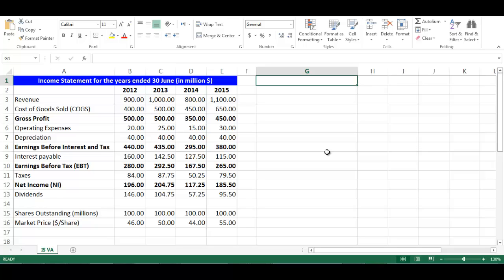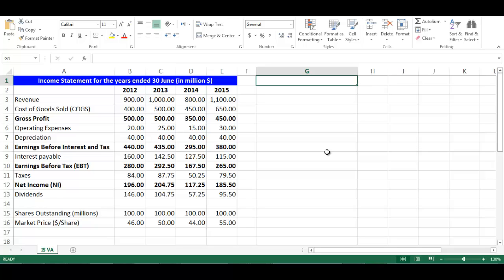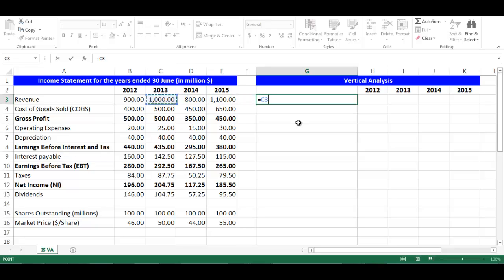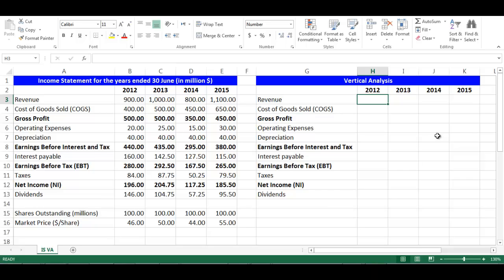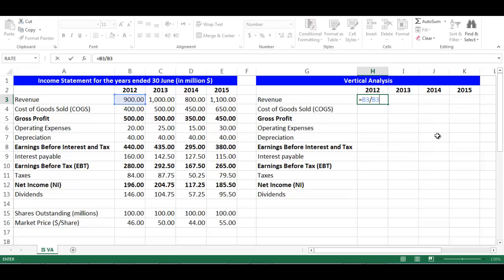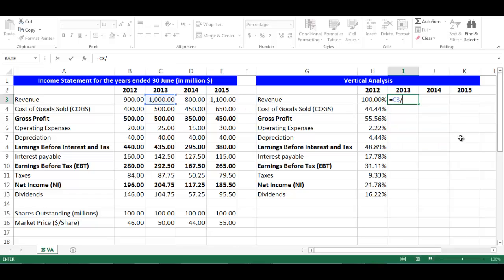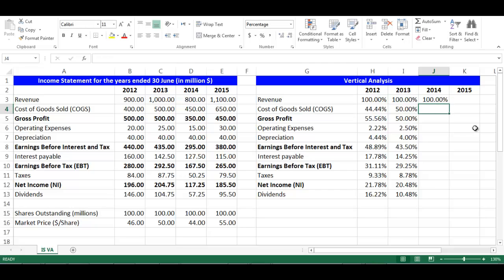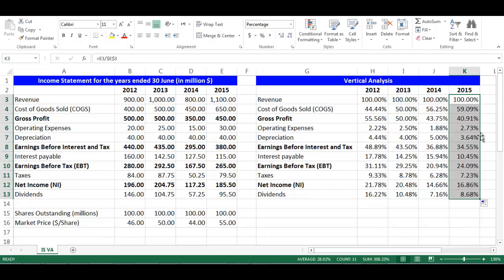Vertical Analysis for Income Statement Items using Excel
Common-Size Analysis for Income Statement Items using Excel